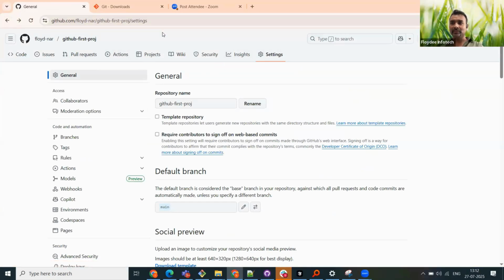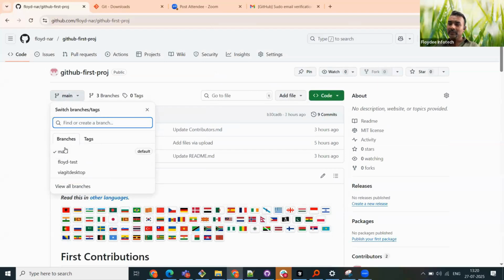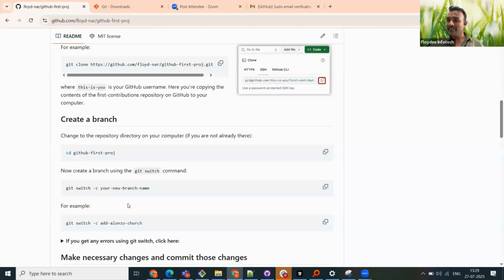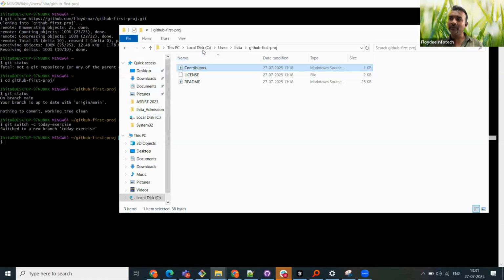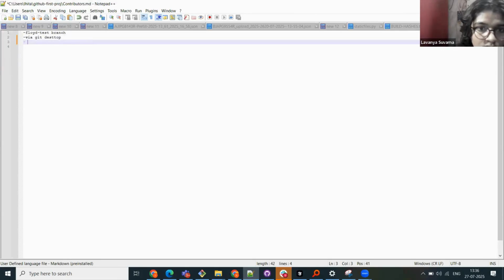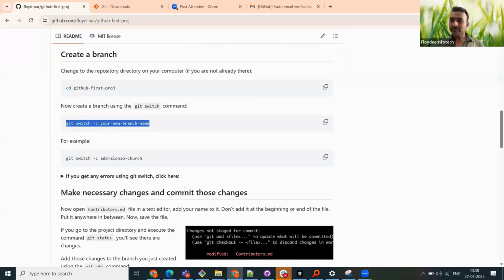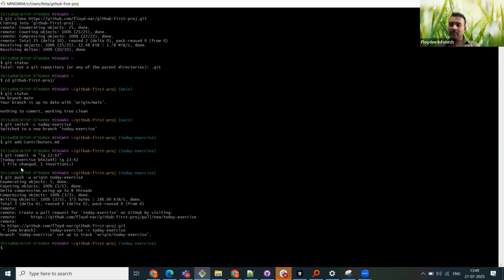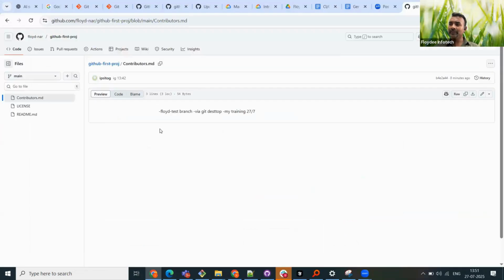Source Control Explained | Git & GitHub Basics with Practical Examples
Source control is an essential skill for anyone learning coding or working on projects. In this video, you’ll understand Git and GitHub in a simple, beginner-friendly way and learn how developers manage their work without losing files or versions.

In this video, you will learn:
• Fundamentals of source control and version control
• Difference between Git and GitHub
• Step-by-step workflow from your system to GitHub
• Basic Git commands (commit, push, pull, clone)
• Creating repositories and managing project files
• How teams collaborate using GitHub

This video is perfect for students, beginners, and anyone starting programming, web development, or data science. By the end, you’ll be able to confidently use Git & GitHub in your own projects.